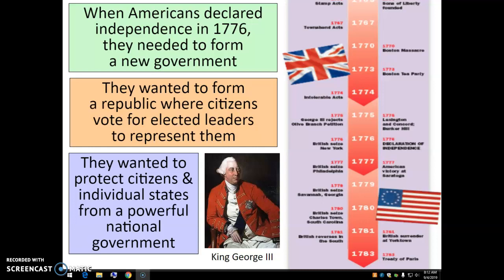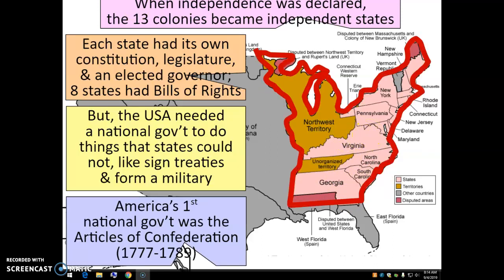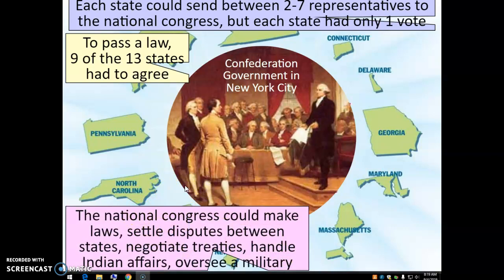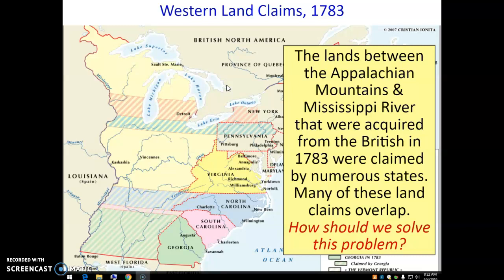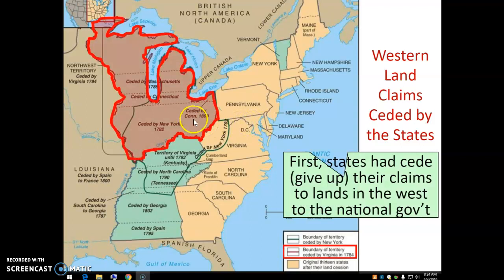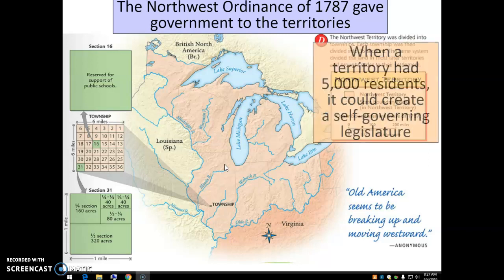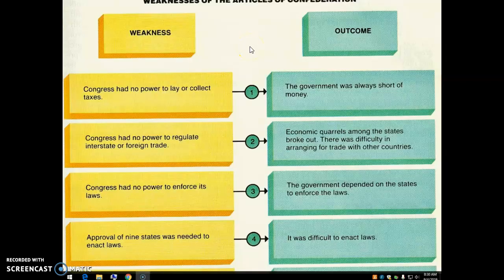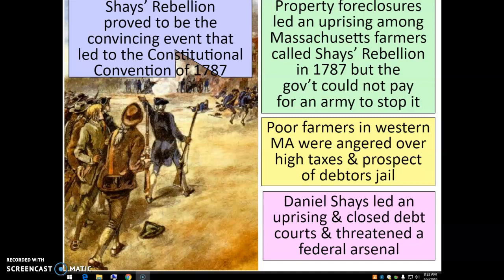Articles of Confederation